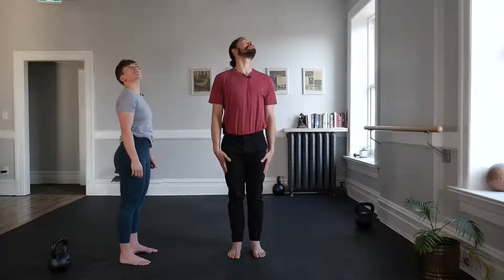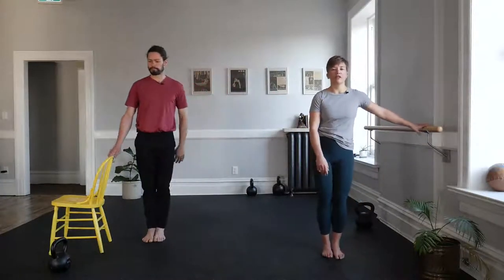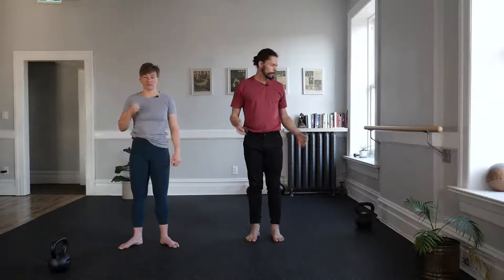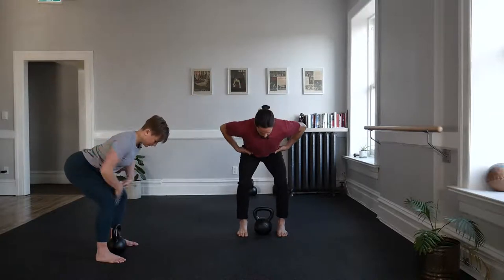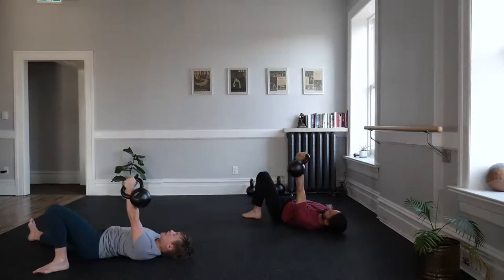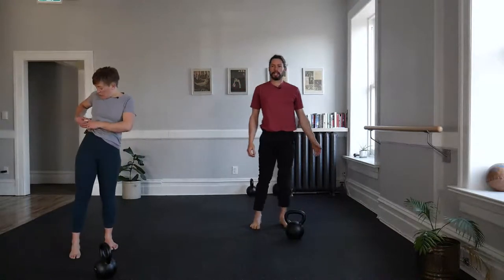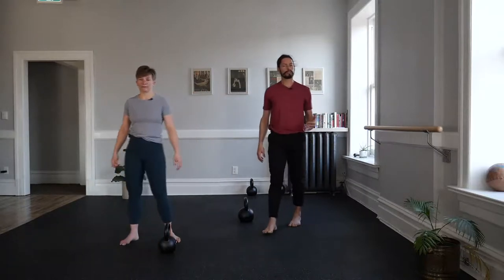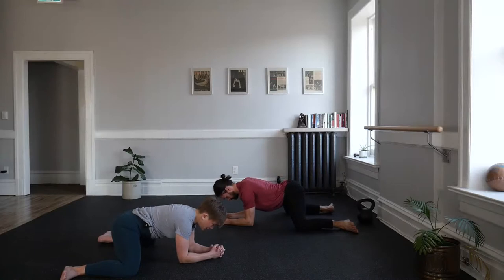Beginner Bodyweight + Kettlebell | 45 minutes for beginnerkettlebell | Practice the basics like TGU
Beginner Bodyweight + Kettlebell | 45 minutes for beginnerkettlebell | Practice the basics like TGU, Swing + Plank

Join us for a Live Beginner Kettlebell workout on Wednesday (04/14/2021) at 09:00 EST. Use the chat feature to ask questions to progress your kettlebell strength skills. Practice the basics and stay mobile in your favourite lifestyle pursuits.

Start slow, stay strong and stream your strength and wellness routines with us. Our program and skills we share in class are not intended to be a substitute for professional medical advice, diagnosis, or treatment. Use your discretion, and seek the advice of a qualified health provider with any questions you may have regarding a medical condition.